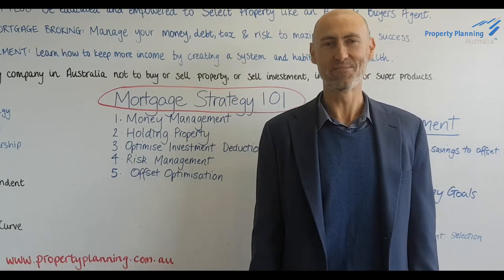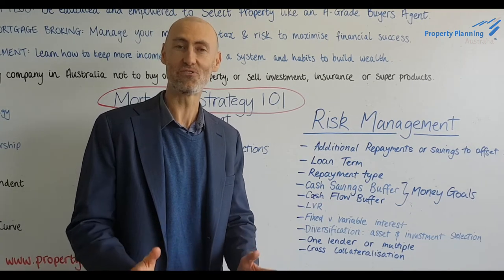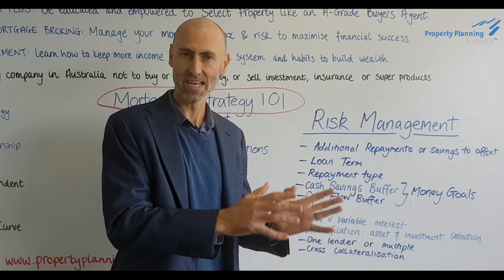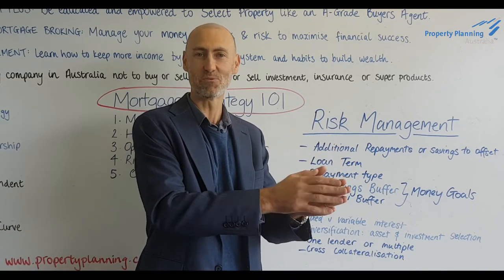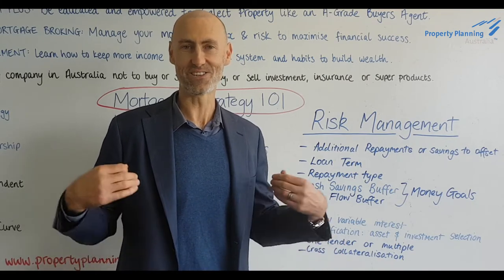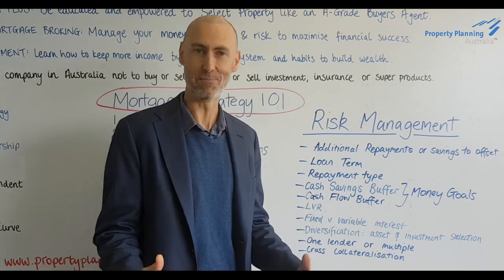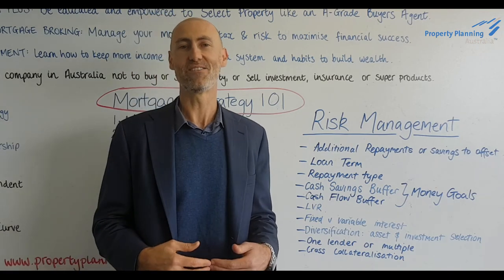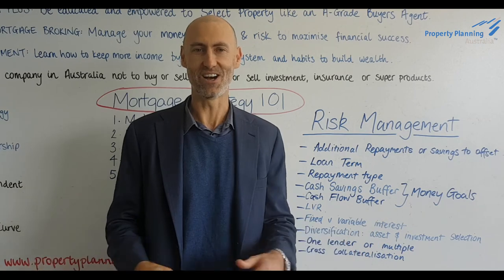Mortgage Strategy 101 - Ep 5. Risk Management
Did you know mortgage strategy is the starting place to manage financial risk?
In our video series Mortgage Strategy 101 Ep. #5 David shares with you 10 methods of managing risk and why so many strategies are counter intuitive!
When you boil it all down, the only time you will encounter financial trouble is if you run out of money!
This means it is logical to focus on how you manage risk within your mortgage strategy - your largest expense in your life, to ensure that it seamlessly interacts with your money management system and offset accounts.
This will minimise financial risk and the need to be forced to sell property’s over your life’s journey through great forward planning.
Prevention is always better than cure!
Make sure you can sleep easily when your head hits the pillow at night.
To learn more about the risk management tools at your disposal, tune in to our next Mortgage Strategy 101 Video, Ep #5 and contact us directly for a complimentary mortgage strategy meeting!

Further, it does not constitute or contain legal, taxation, financial product or financial planning advice. This information should not be relied upon, nor used, as a substitute for specific independent professional advice regarding any taxation, legal, financial product or financial planning matters. You should seek independent advice regarding these matters relevant to your own circumstances and individual needs from an appropriately licensed party. All information, provided to you is included by Property Planning Australia with due care to its accuracy, however, no representation or warranty is made as to its accuracy, currency, completeness, or reliability.

We do not accept liability for financial decisions made by you.